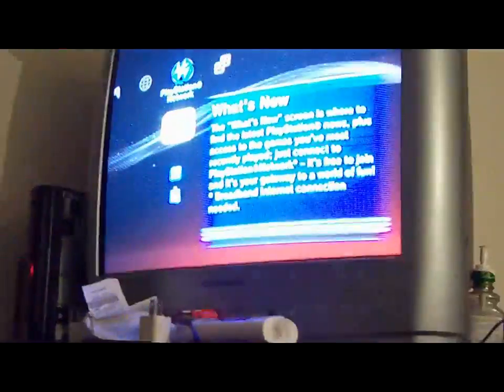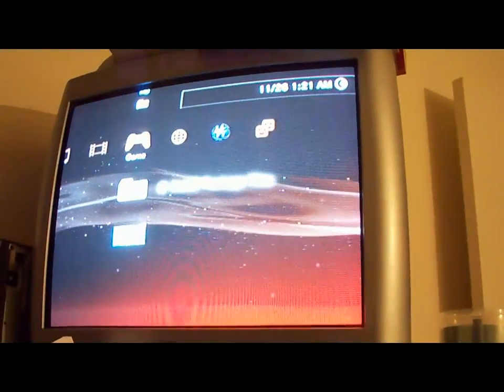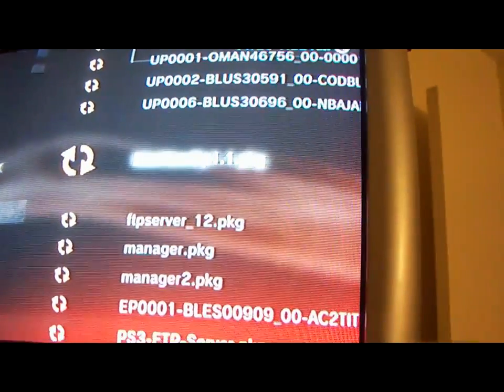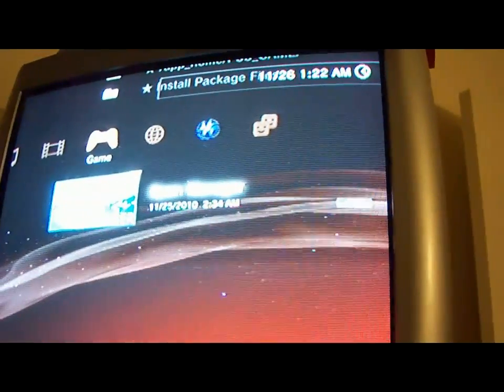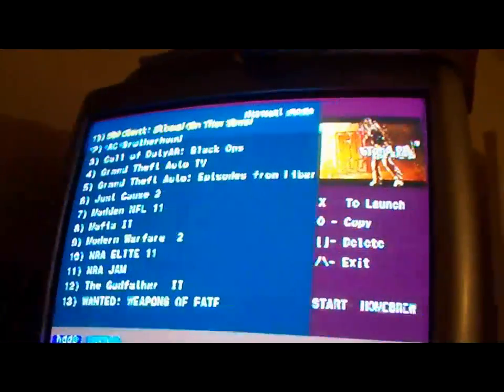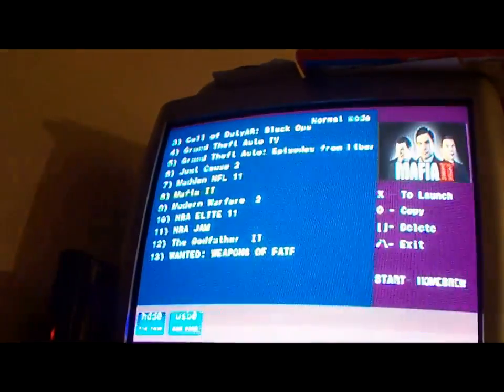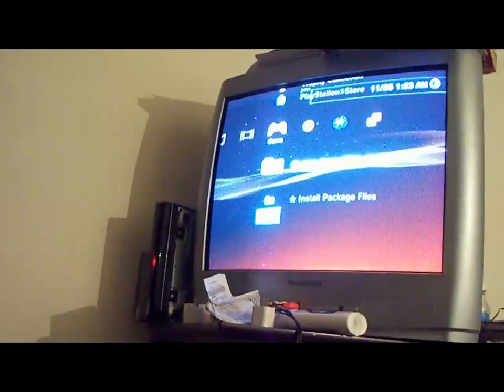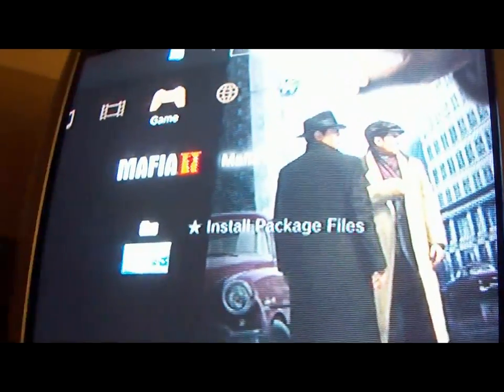How to Jailbreak PS3 with iPod 5th gen pt.2 ((( Rockbox )))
choose anyone of these backup managers(.pkg files) i recommend open manager

ps3 firmware downloads
save on usb drive like D:\PS3\UPDATE\PS3UPDAT.PUP
Firmware 3.15